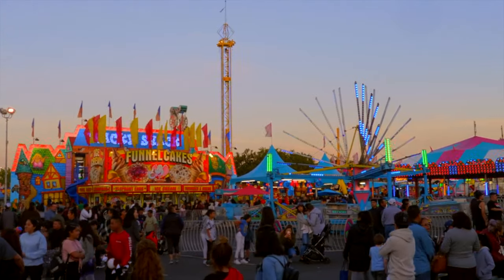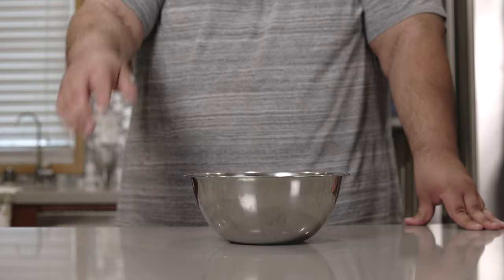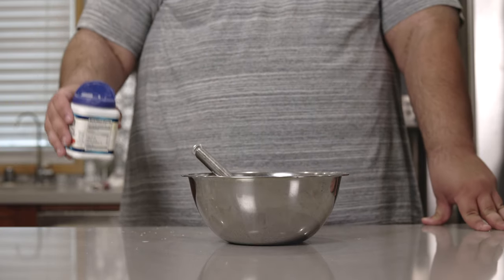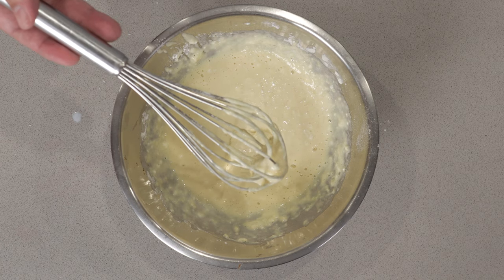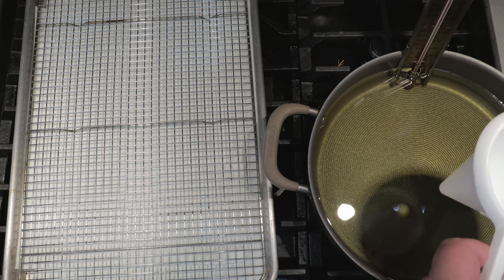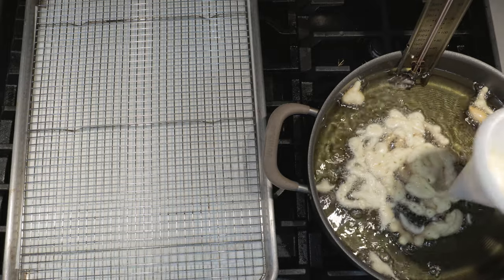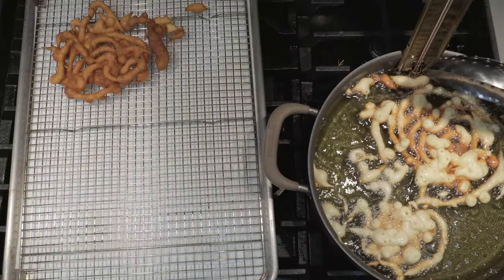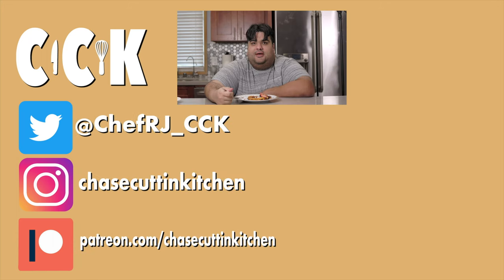Homemade Funnel Cake from Scratch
With summer coming, so are county fairs.  That means the return of the fair food staple (other than bacon-wrapped deep fried anything) funnel cake.  But there is still some covid lingering in the air and fairs aren't really known for being ICU levels of clean, so let me show you how to make some at home from scratch.